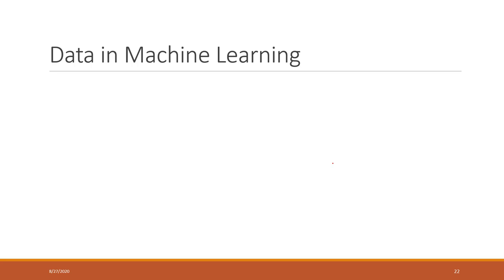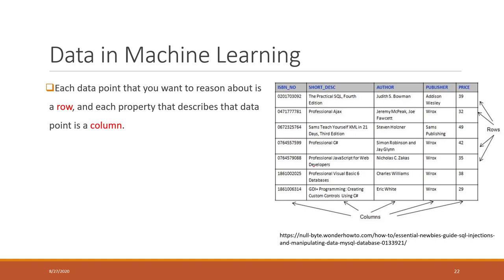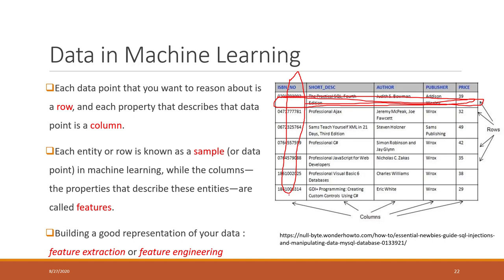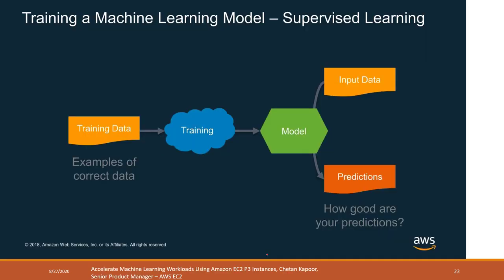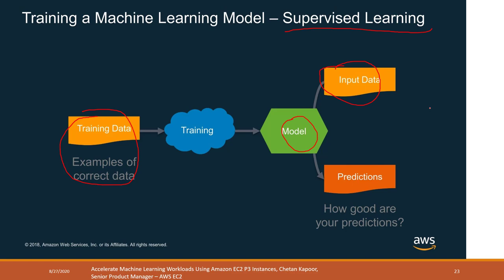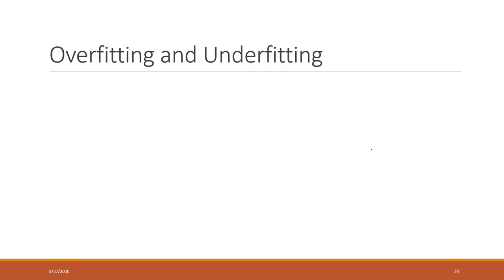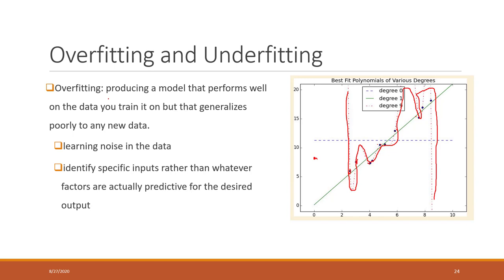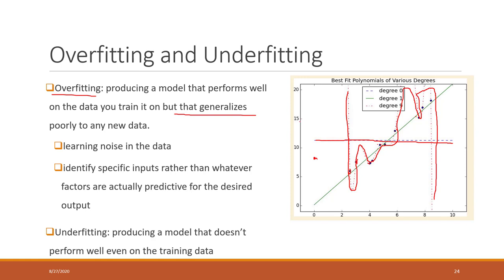Lec 1.4 Training data and testing data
Table of Contents:

00:00 - Data in Machine Learning
02:24 - Slide 23
04:18 - Overfitting and Underfitting
07:25 - Training Data and Testing Data
09:31 - Slide 26